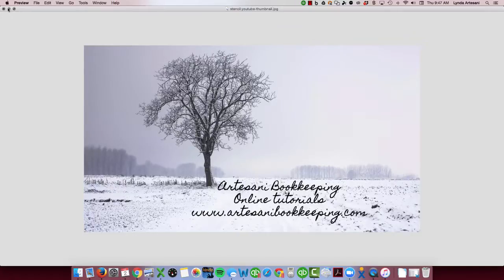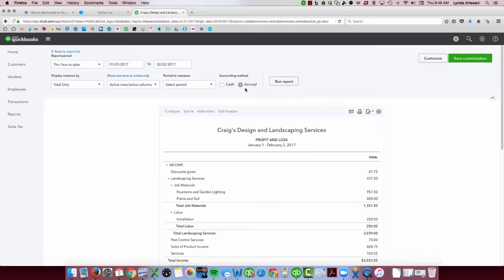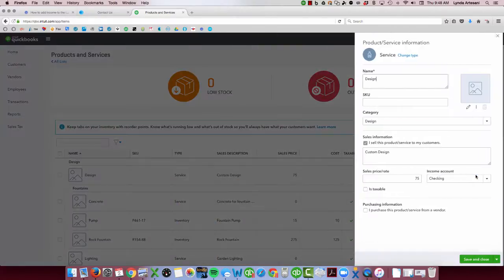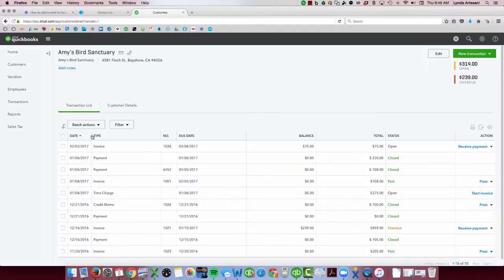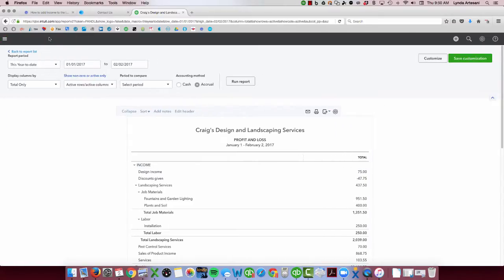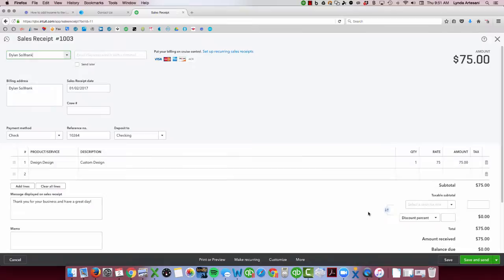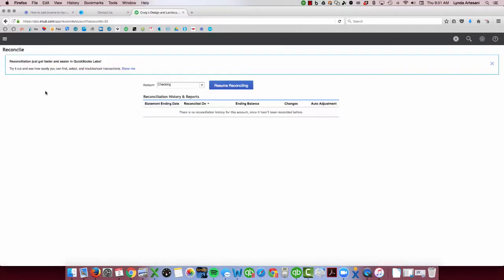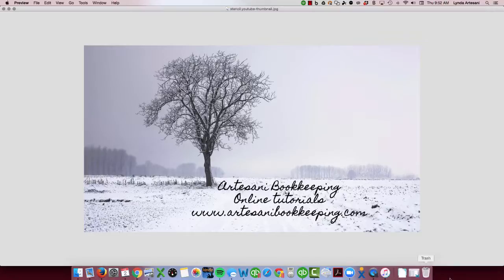Income is not showing QBO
Income is not showing on Quickbooks Online